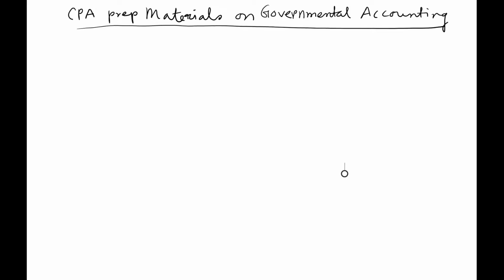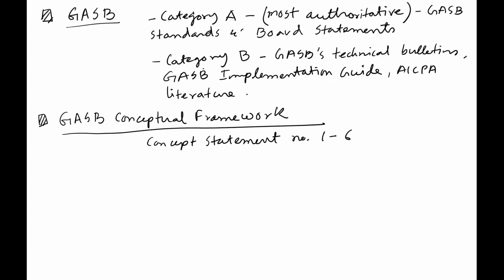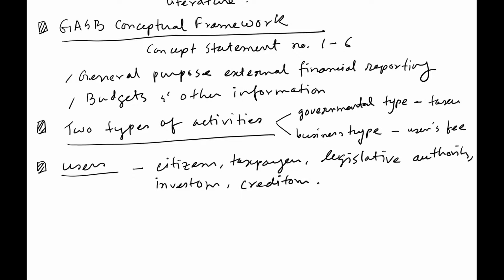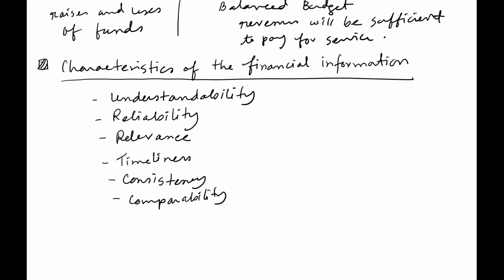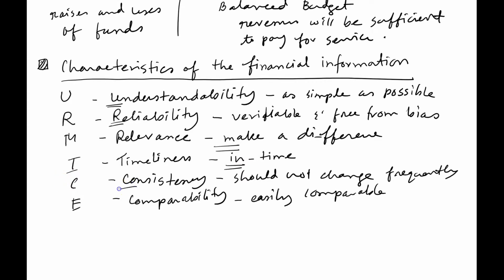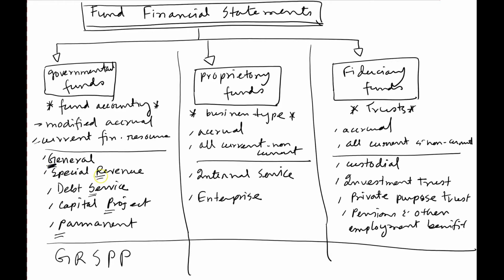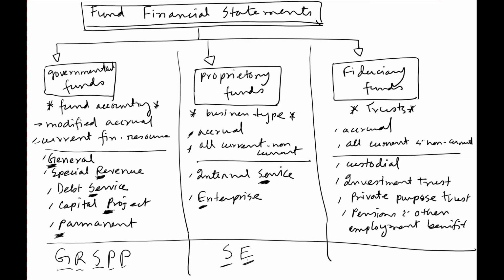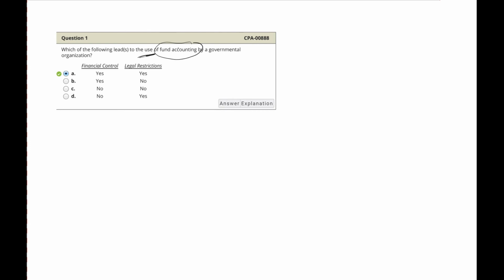CPA Prep - Governmental Accounting - Part I - Lecture 1